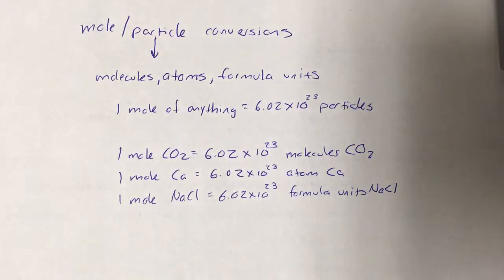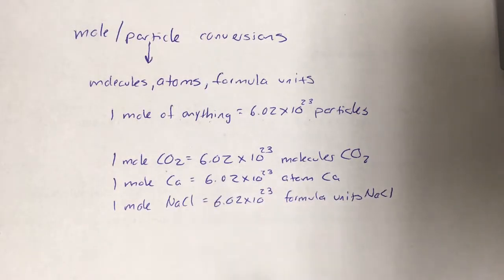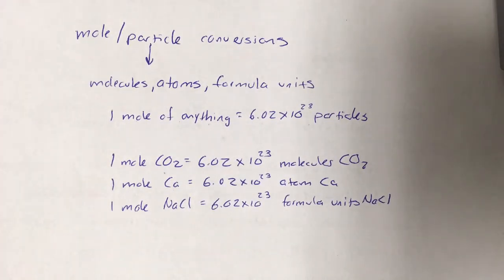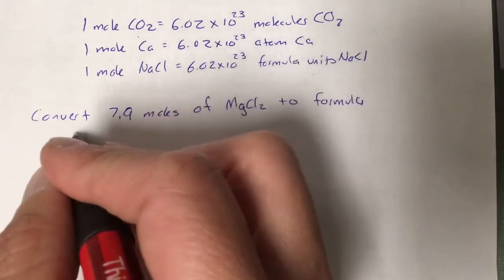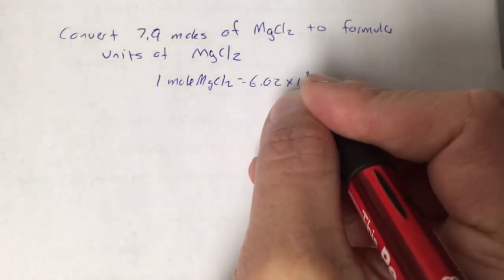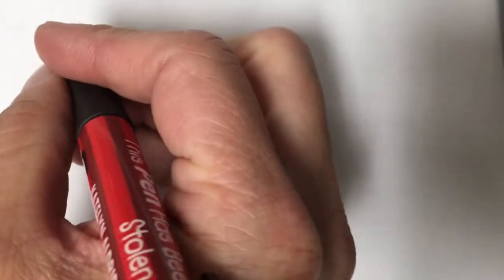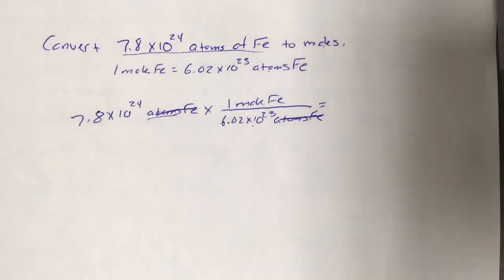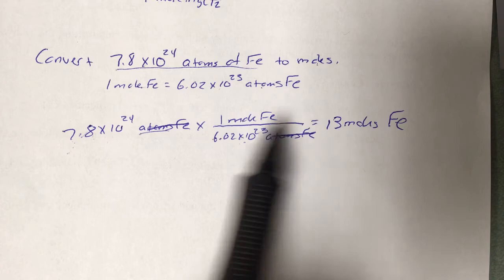Mole Particle Conversions